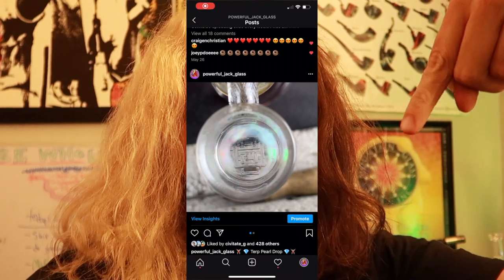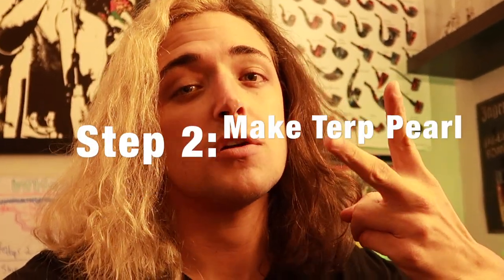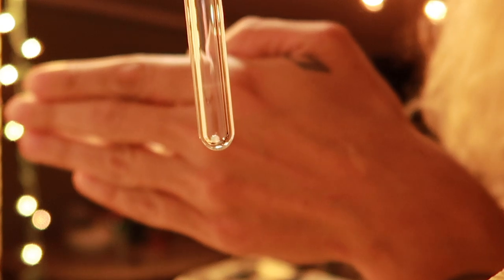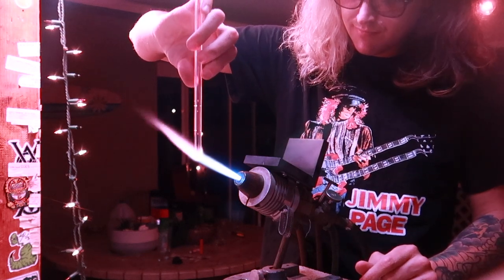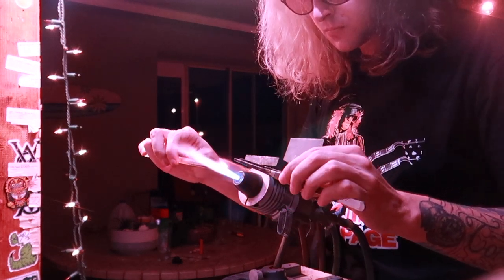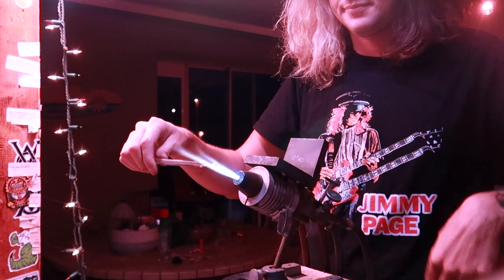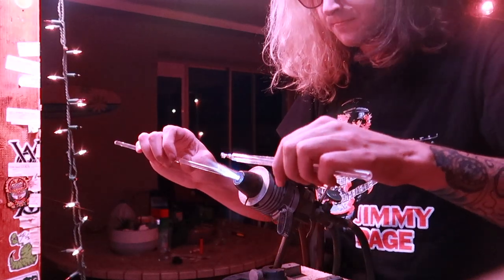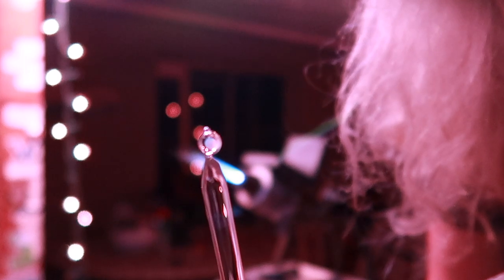How To Make a "Terp Pearl" || Powerful Jack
Whats up, so in this video i give a demo/lesson on how to make a "terp pearl" and also how to encase a sphere opal. You can use both of these techniques in many ways in the glass world and its a good lesson for a beginner to practice with